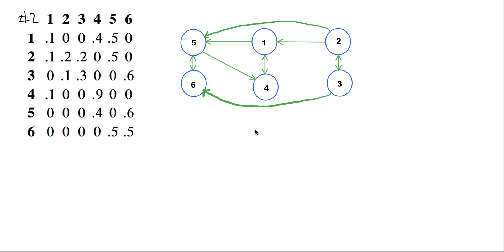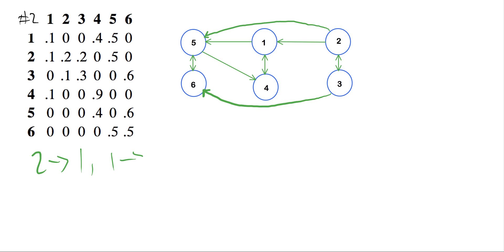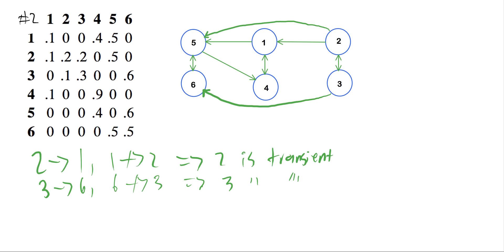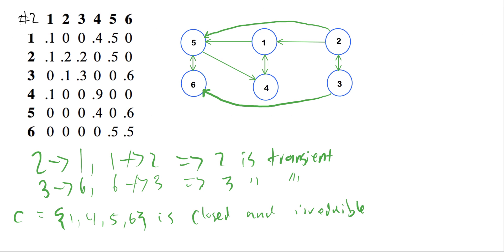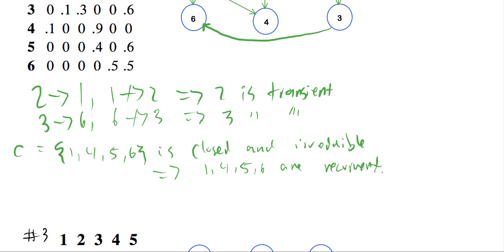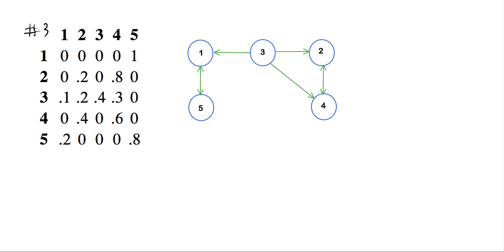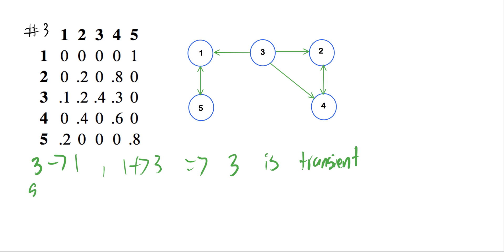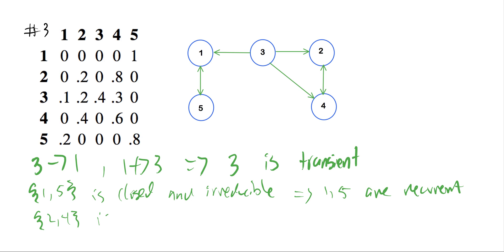Transient, recurrent states, and irreducible, closed sets in the Markov chains. PART 2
Part two of a problem concerning transience, recurrence, and closed irreducible sets of markov chains.